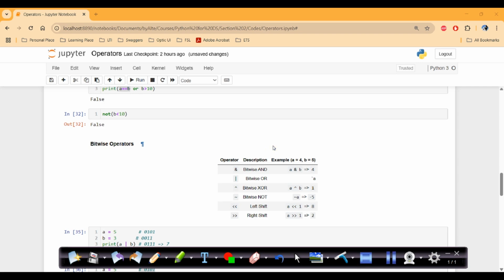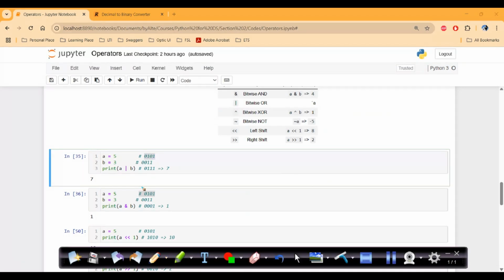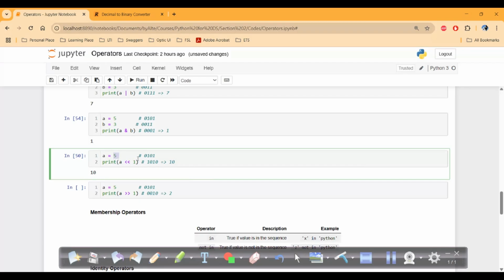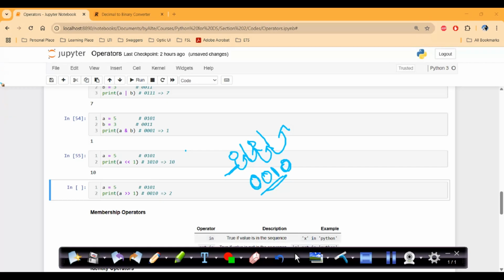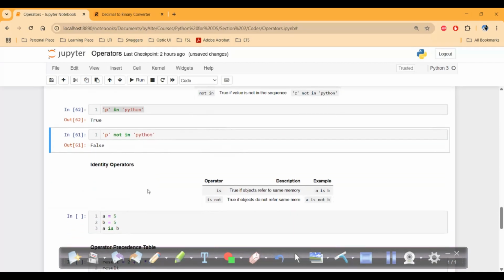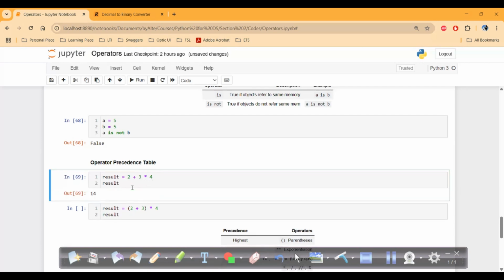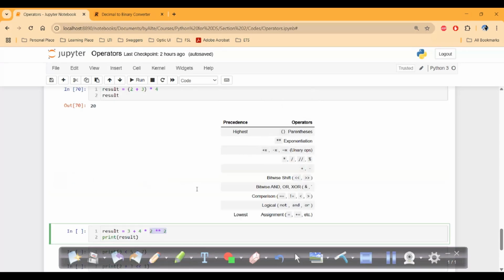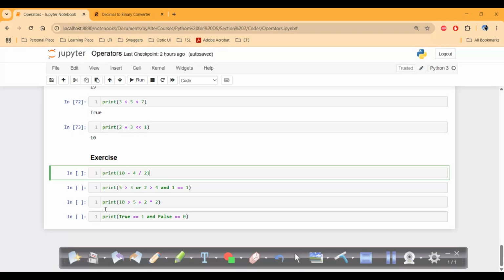6.1 Operators PART 2